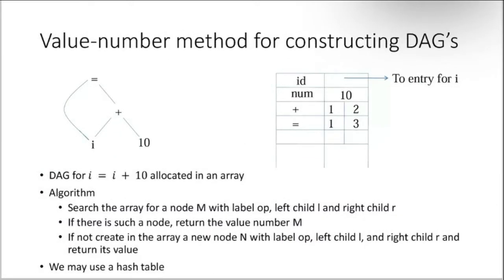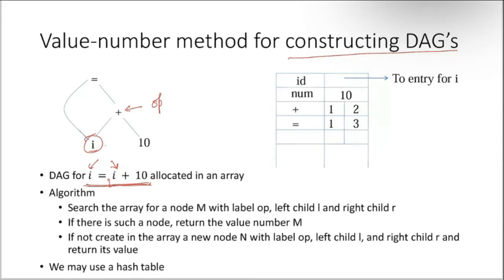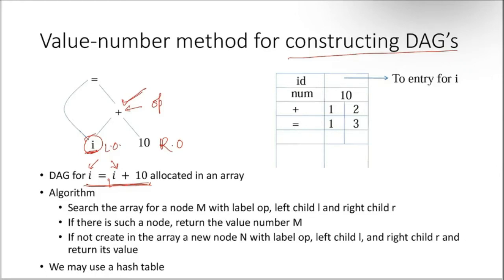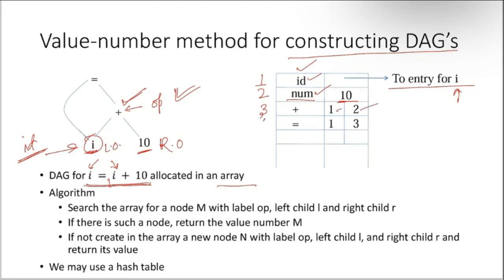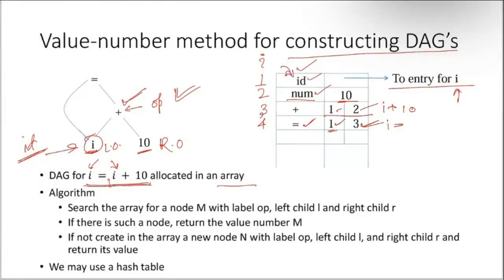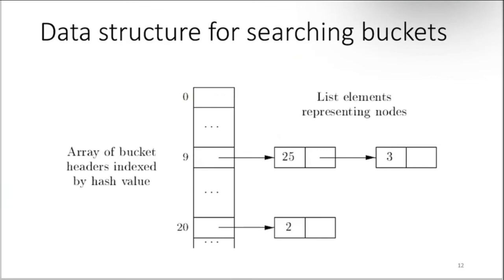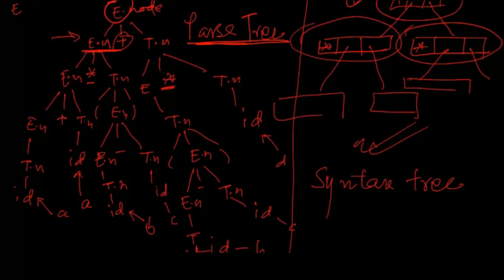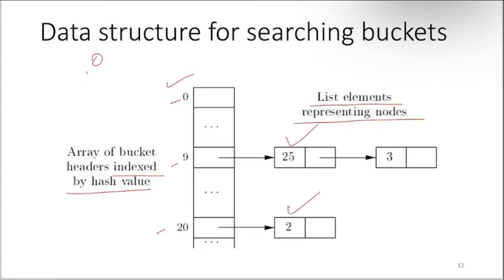Intermediate Code Generation 4, Value Numbered Method for Constructing Directed Acyclic Graph DAG m